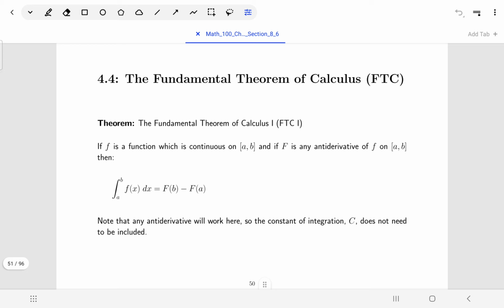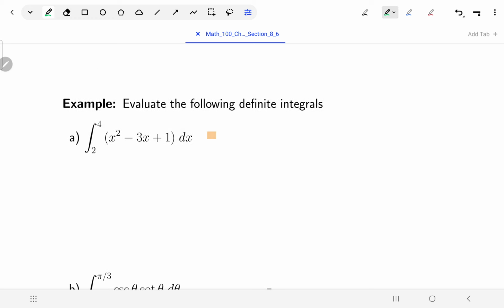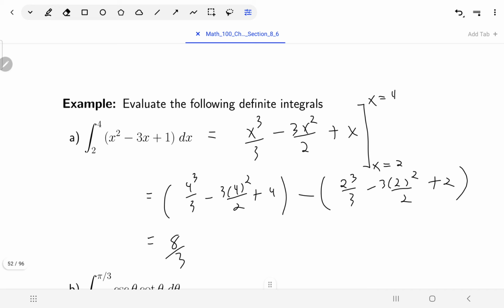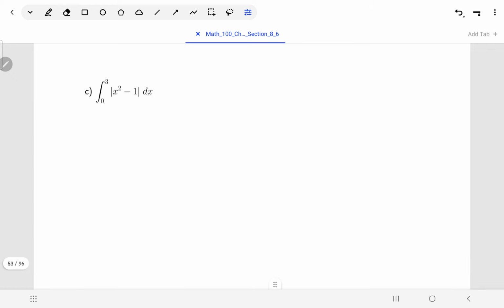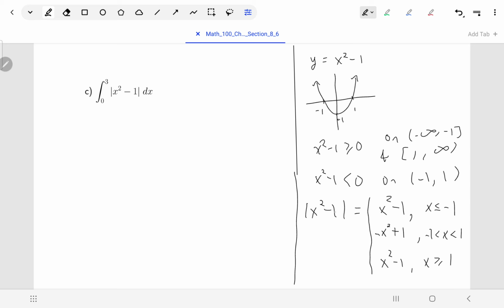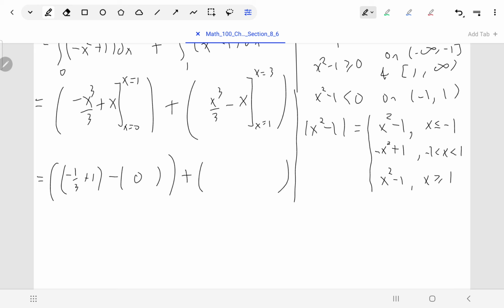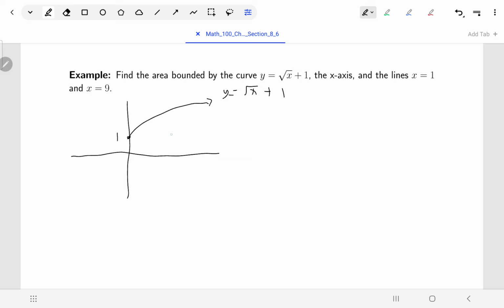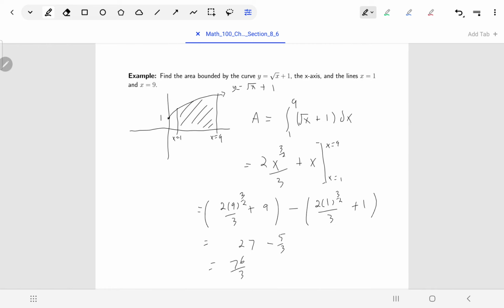Math 100: Section 4.4 (Part One)